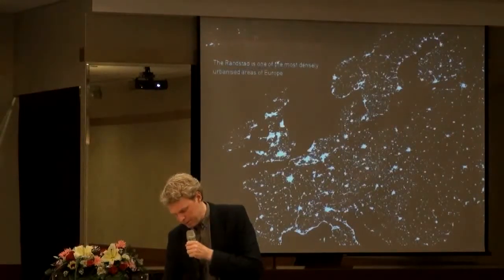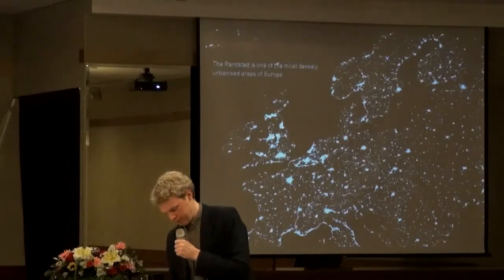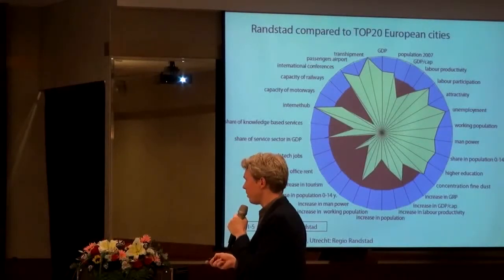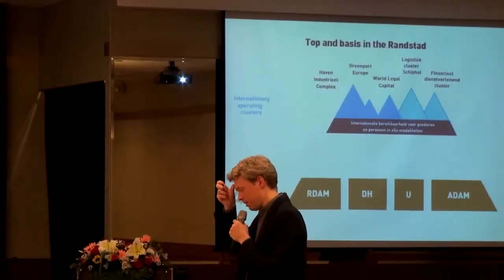Paul Gerretsen @ Roundtable Kaohsiung (New Metropolitan Synergies) - part1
An international and interdisciplinary group of practitioners came together (July 14th 2010, Kaohsiung, Taiwan) from government, academia, associations, planning, architecture, engineering, and technology and service providers to jointly frame and identify challenges and solutions, helpful for middle-sized metropolises around the world.